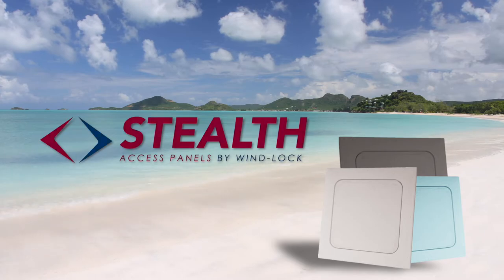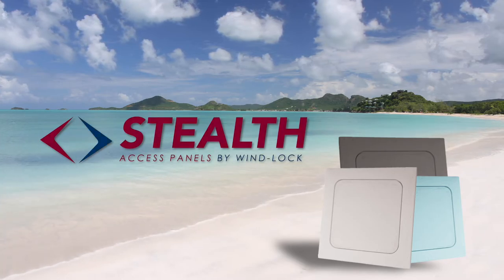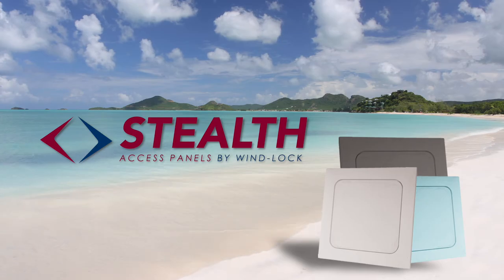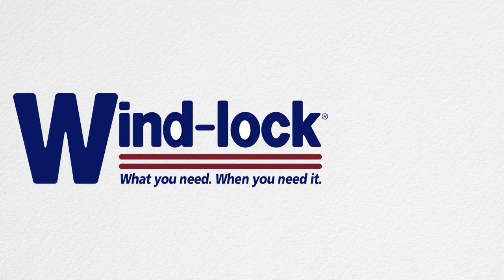Stealth Ceiling Access Panels by Wind-lock | Showcase Your Space, Not Your Access Panel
Stealth Ceiling Access Panels by Wind-lock are made of glass fiber reinforced gypsum that blends seamlessly into drywall. You can even finish them with the same paint as the surrounding ceiling so nothing detracts from the hard work drywall finishers and painters put into a space.